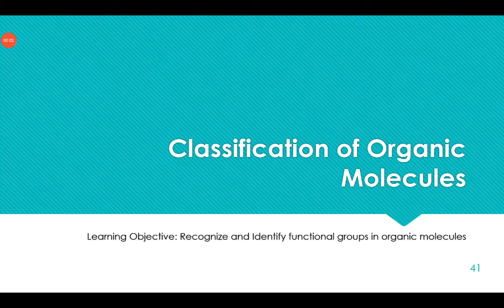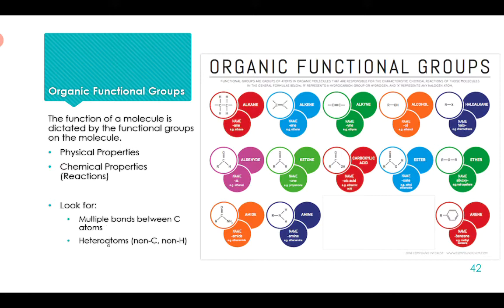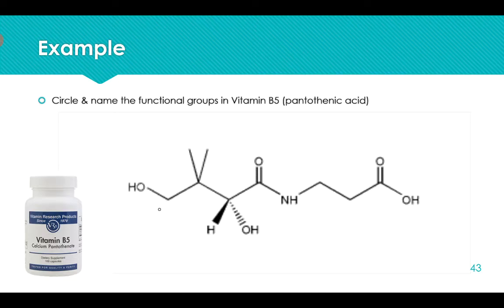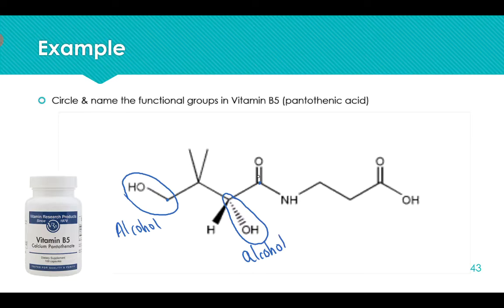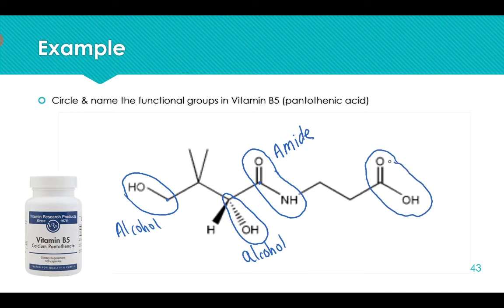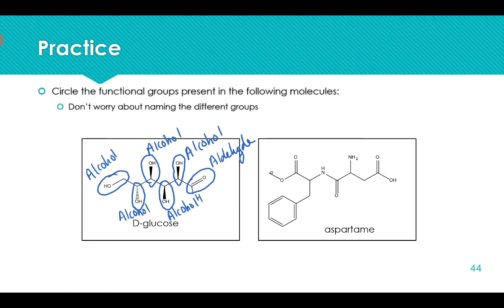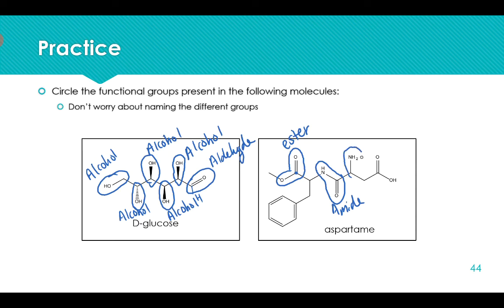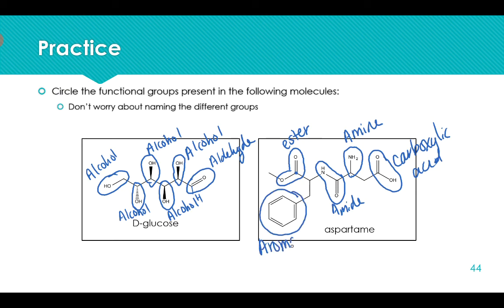Chem 3B - Ch12V03 - Recognizing Functional Groups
Is it a ketone? Carboxylic Acid?